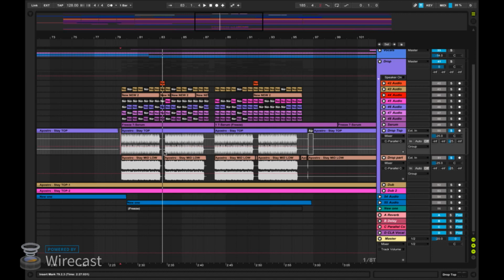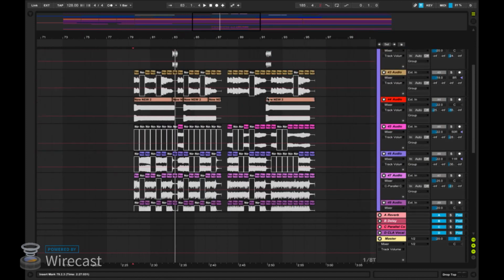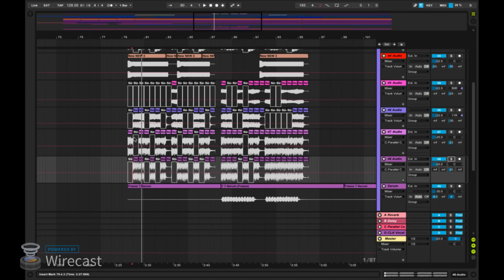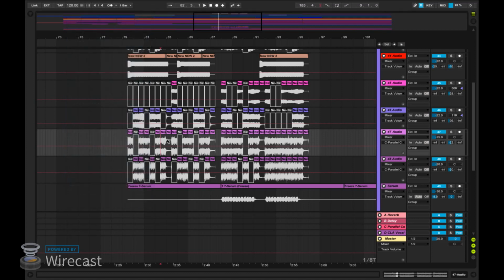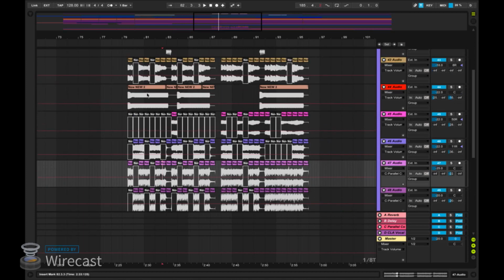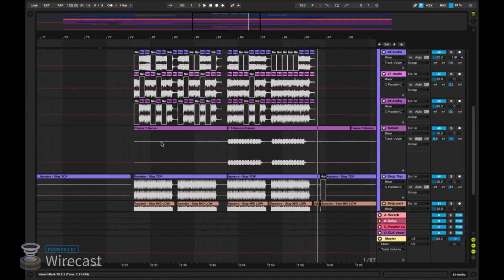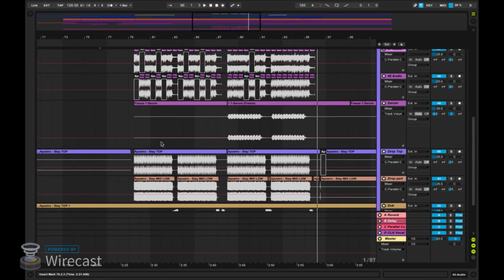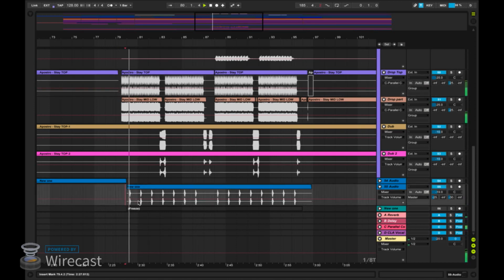Make your existing DROPS better [EDM]